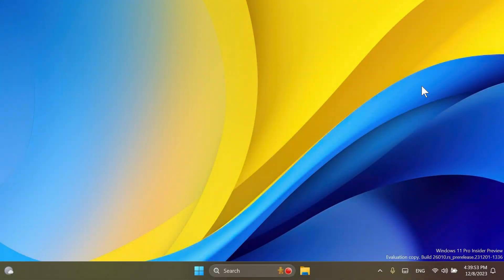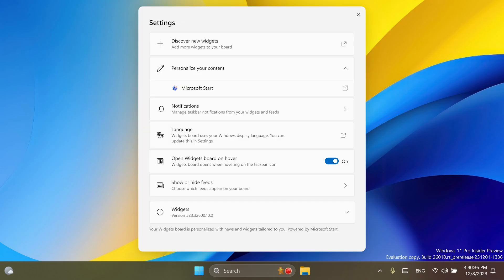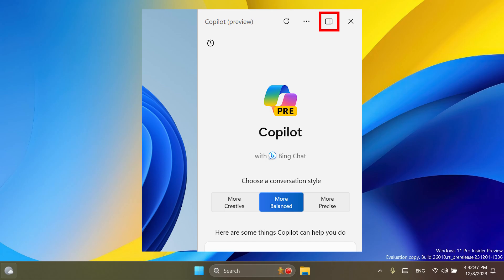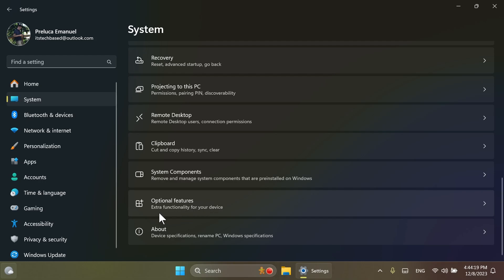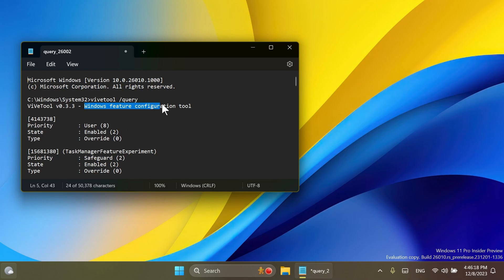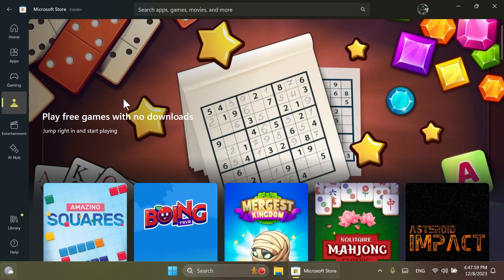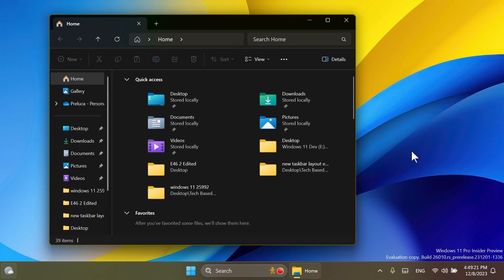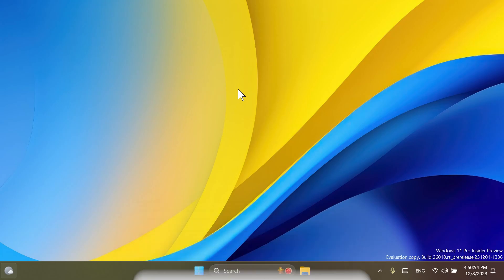New Windows 11 Build 26010 – Copilot Move and Resize, Quick Settings Changes and Fixes (Canary)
@Tenorshare4DDiGDataRecovery  is one of the best data recovery software in 2023. It can Recover data from laptop/PC, internal & external drive, USB flash disk, SD card, NAS storages, etc. Additionally, it also can recover 2000+ file types including photos, videos, documents, and audio. You can use it to recover files that were lost due to accidental deletion, formatting, lost partition, corruption, a crashed system, virus attack, and other similar issues.

0:00 Intro
0:23 Sponsorship
0:58 New Widgets Settings
1:26 Tips App is Removed
1:32 Windows Copilot Move and Resize
2:13 New Quick Settings
2:44 Task Manager Mica Enabled
2:51 New Optional Features Page in Settings
3:08 Windows Server News
3:33 New Notepad App Update
3:32 New Microsoft Store Update
5:07 Fixes in this Build
5:57 Known Issues in this Build
6:46 Outro